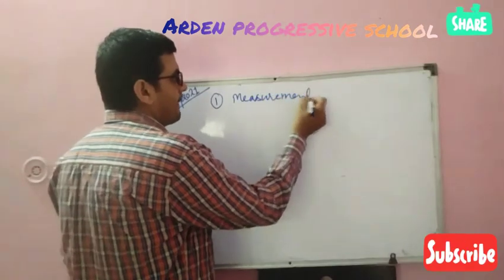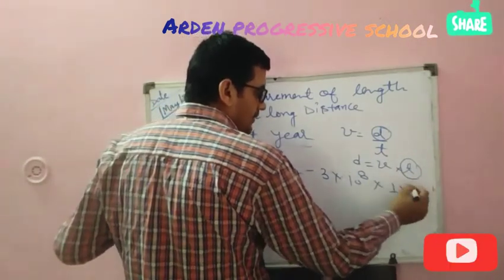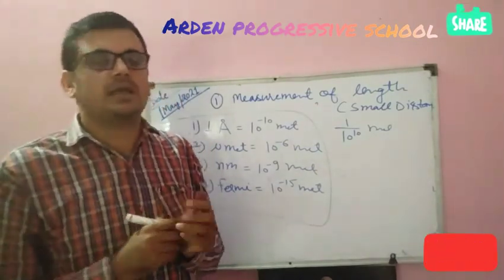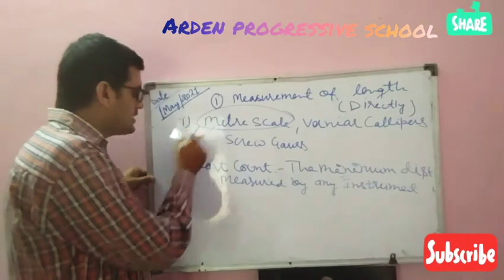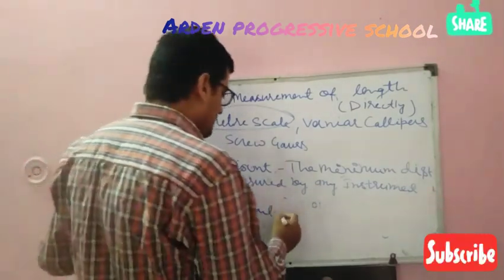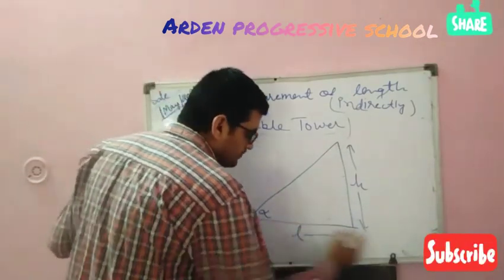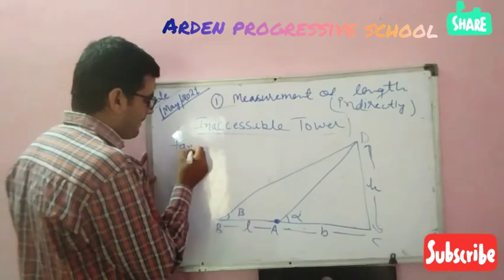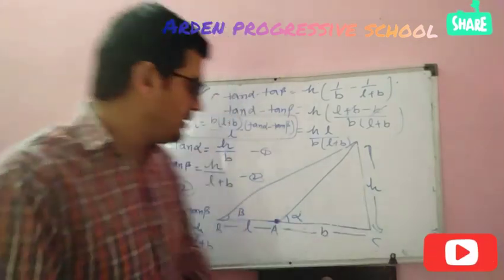Measurement of length by direct and indirect methode....